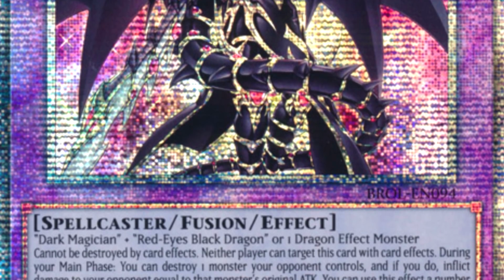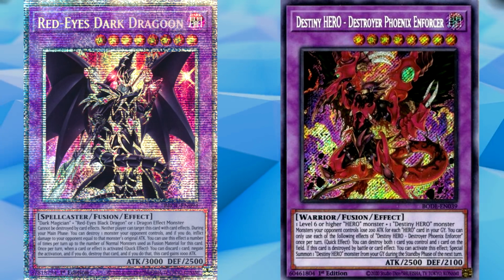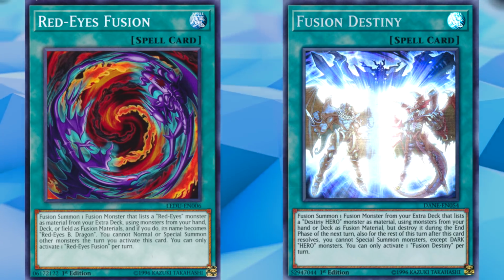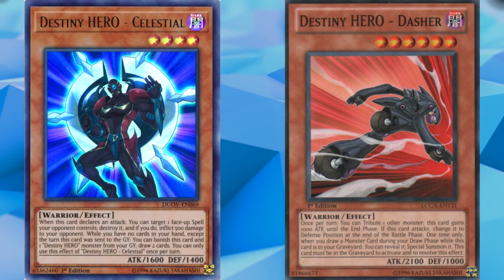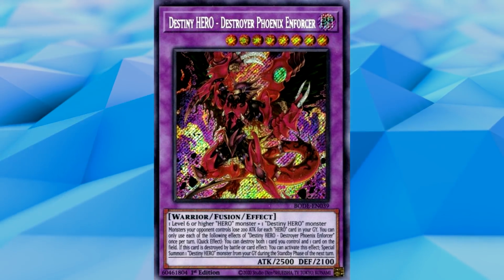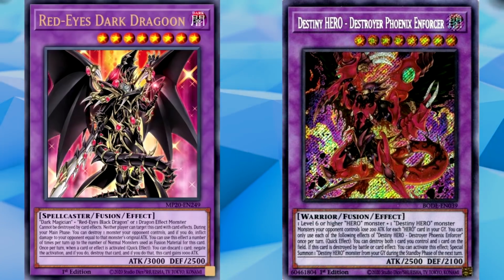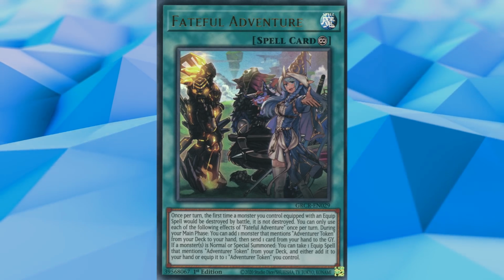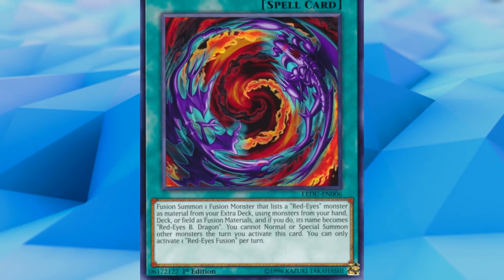What Happened To Red-Eyes Dark Dragoon?